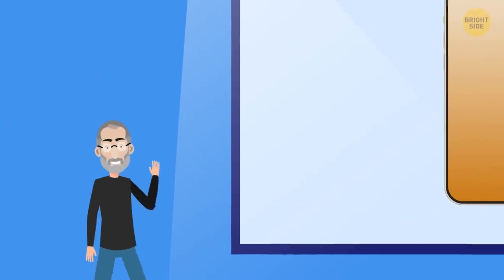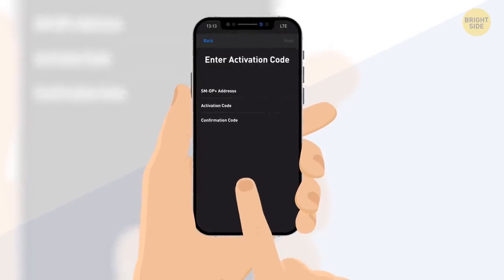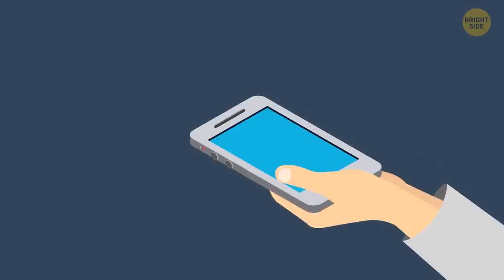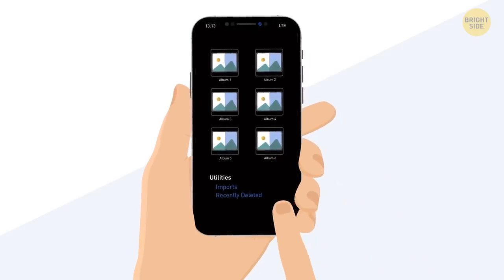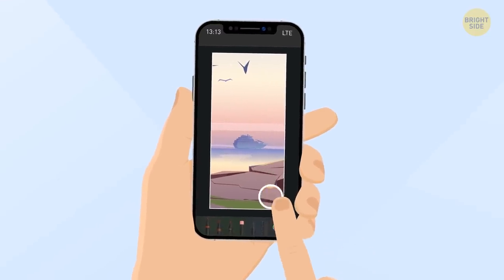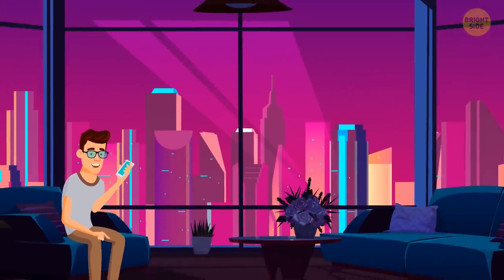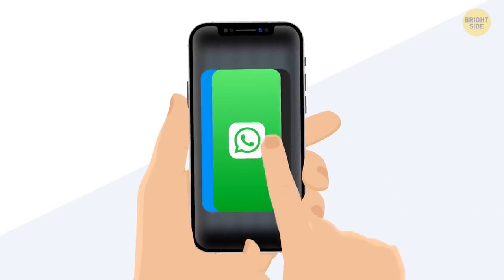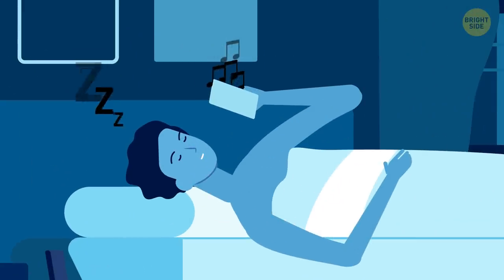Why iPhones Don't Have Dual Sim but You Can Get Around It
Your smartphone is a gadget you spend most of the time with. But do you know all of your smartphone secret tricks and hidden features? For example, there's a way to get dual SIM card on your iPhone and it's as easy as pie. Time to learn this trick!

ALL PRODUCT AND COMPANY NAMES SHOWN IN THE VIDEO
ARE TRADEMARKS™ OR REGISTERED® TRADEMARKS OF
THEIR RESPECTIVE HOLDERS. USE OF THEM DOES NOT IMPLY